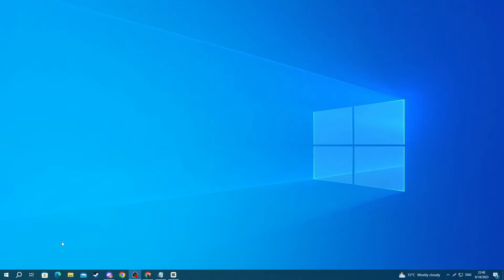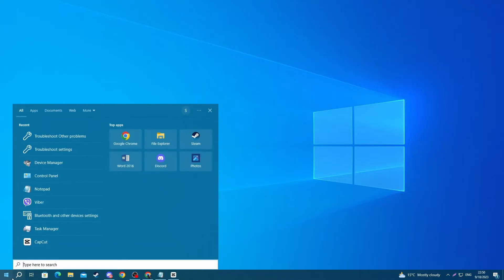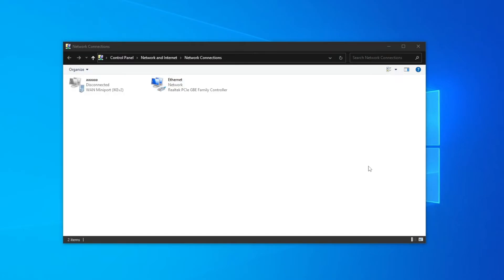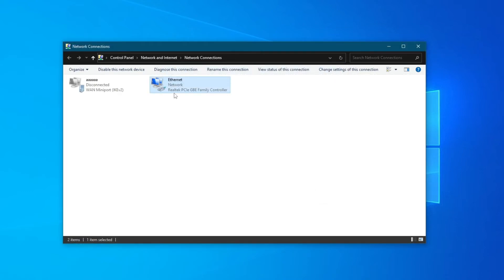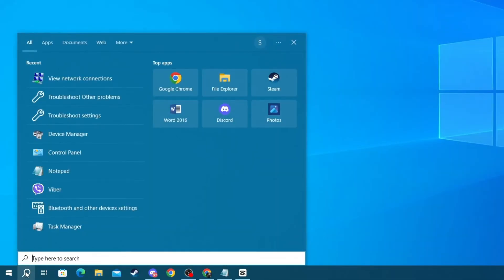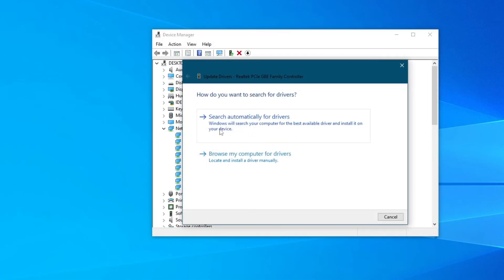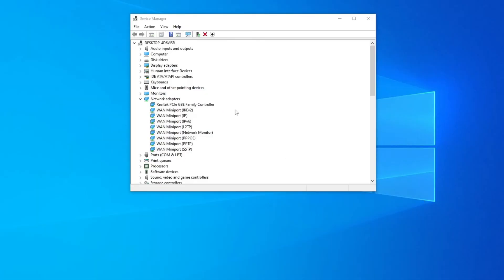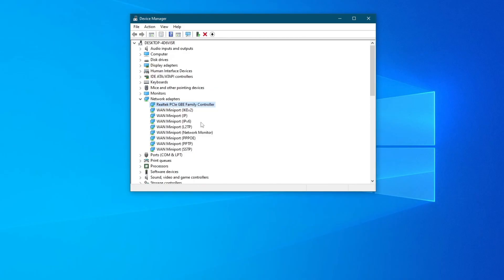How To Fix Ethernet Not Working In Windows 10 - Full Guide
I show how to fix ethernet connection not working in windows 10 in this video.

GuideRealm